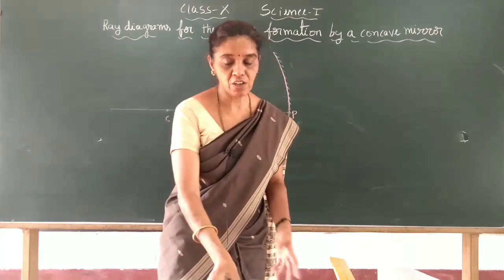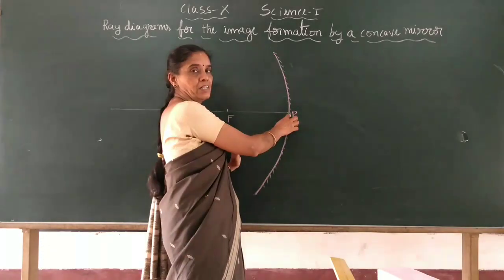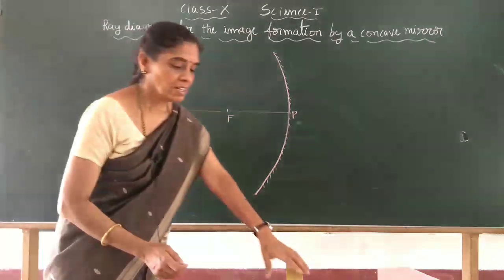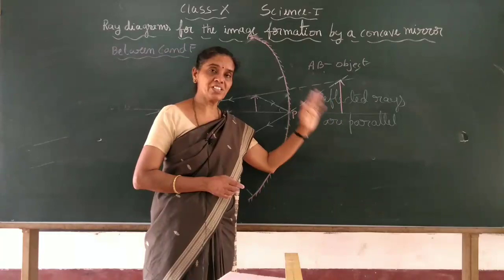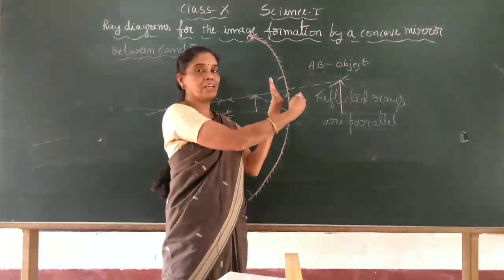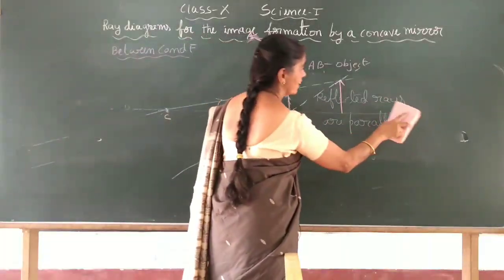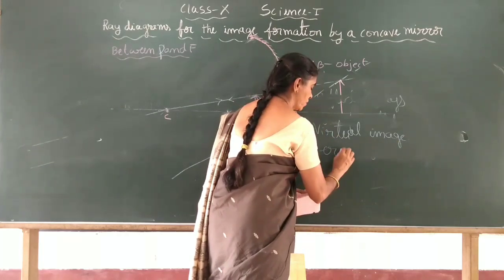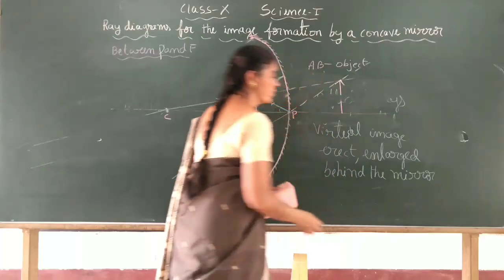10th std Science 1st 28/11/20